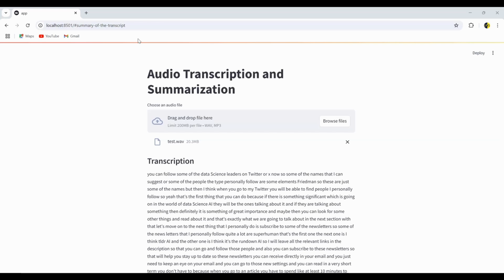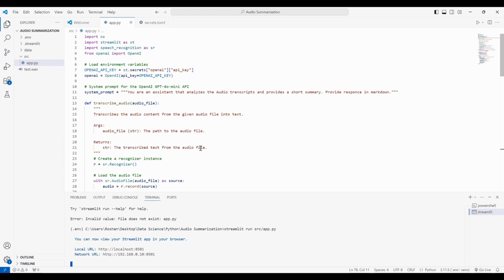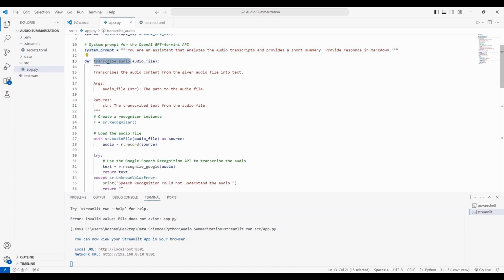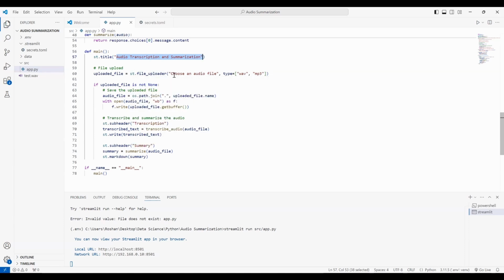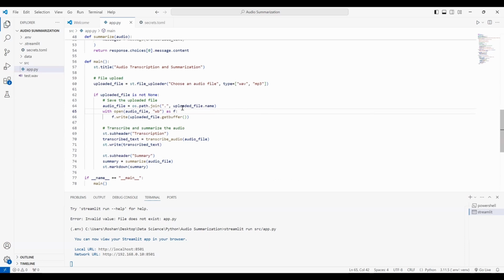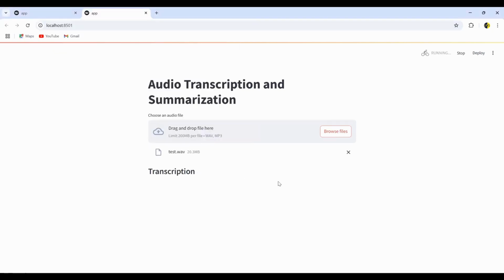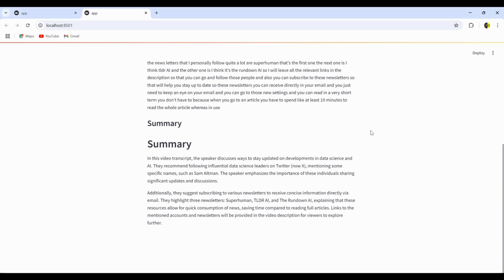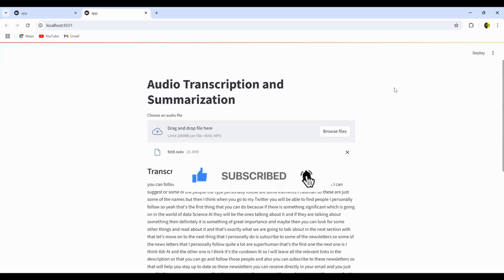Audio Transcription Summarization using ChatGPT in Python Part 2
Hello Everyone,

In this video, I'll walk you through how to build a powerful Streamlit app that transcribes audio files and generates summaries using OpenAI's GPT-4 model. This app allows you to upload audio files (in WAV or MP3 format), transcribe them using Google's Speech Recognition API, and then create a concise summary with the help of GPT-4. Whether you're looking to automate transcription tasks or just create an app to summarize audio content, this tutorial covers it all.

What You’ll Learn:
• Integrating OpenAI GPT-4 API for generating summaries from transcribed text.
• Using Streamlit to create an interactive web app.
• Audio transcription using the SpeechRecognition library and Google’s speech-to-text API.
• Handling file uploads in Streamlit and saving audio files locally.
-• Summarizing audio content by combining transcription and AI models.

Key Components:
• Streamlit for building the app interface
• OpenAI API for generating summaries
• SpeechRecognition library to convert audio to text
• Python & APIs to automate transcription and summarization processes

Prerequisites:
• Basic knowledge of Python and web development
• Access to OpenAI API (make sure you have your API key ready!)
• Python libraries: `streamlit`, `speech_recognition`, `openai`

Overview:
1. Audio File Upload: The app allows users to upload their audio files (WAV or MP3 format).
2. Audio Transcription: Once the audio is uploaded, it's transcribed using Google's Speech Recognition API.
3. Text Summarization: After transcription, the text is passed to OpenAI GPT-4 to generate a summarized version of the transcript.
4. Results Display: The transcribed text and the AI-generated summary are shown on the app’s interface.

- Python

Let me know if you have any questions or suggestions for future tutorials!

Thanks,
Roshan Pandey